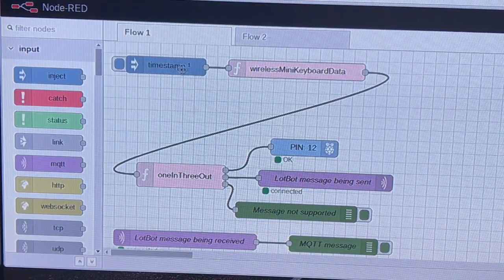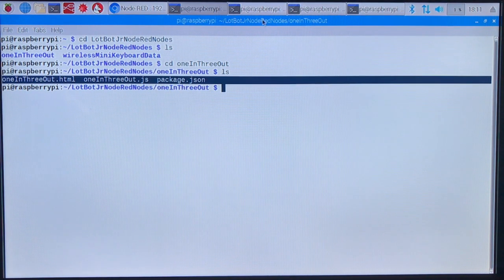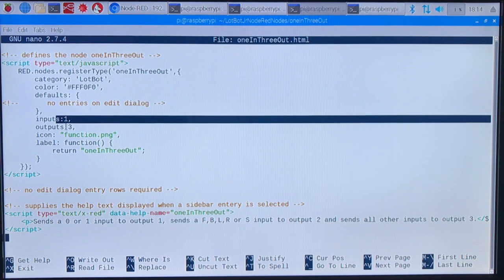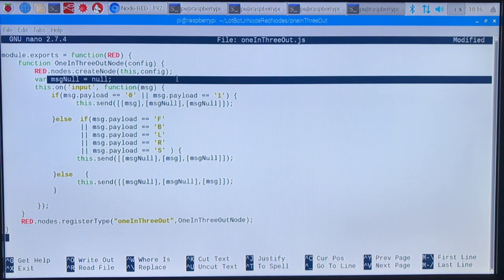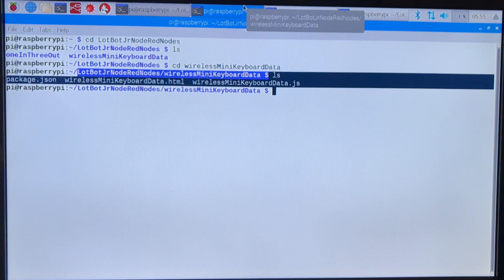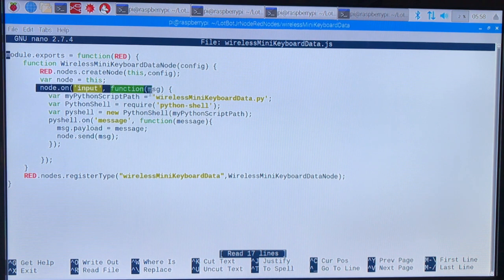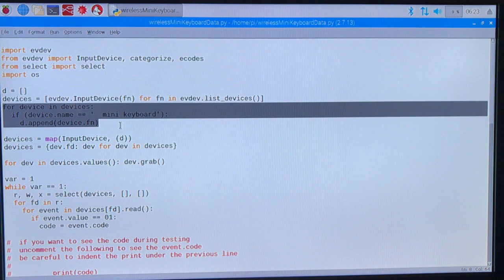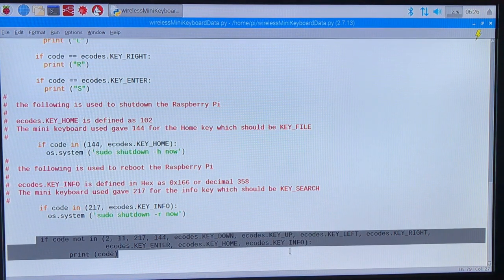LotBot Jr (Part 3 - Node Red Node code) - an ESP32, Raspberry PI, Node Red, MQTT, Wifi A P Project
This video is part 3 of a 3 part series documenting a Robot prototype. This part describes  the development of the code for two node red nodes used in the project. This includes the JSON, HTML, and Javascript files and one Python routine used for one of the nodes. LotBot Jr is an ESP32 based Robot prototype that Is being controlled by Node Red flows on a Raspberry Pi  Access Point via MQTT messages. The concepts in this development project are intended to be migrated to the LotBot Robot which was the subject of my first 2 videos.